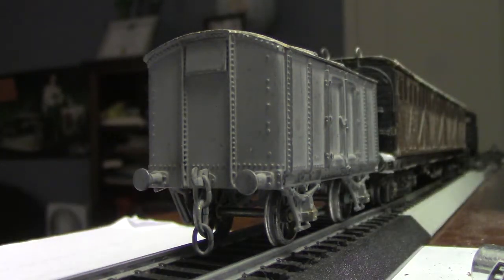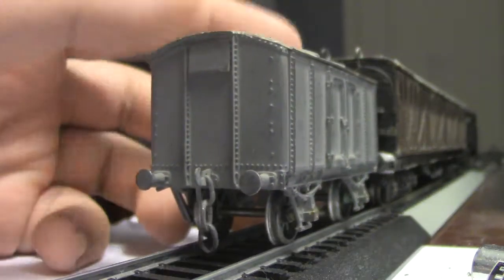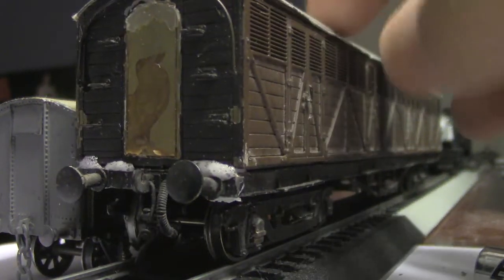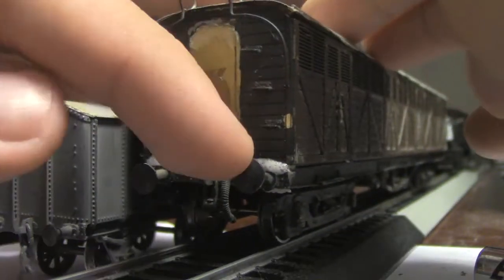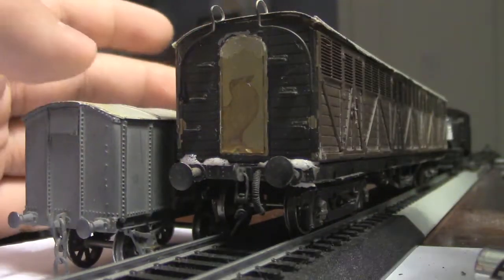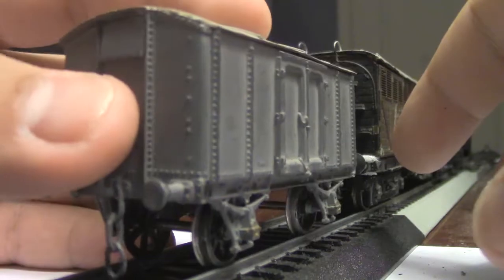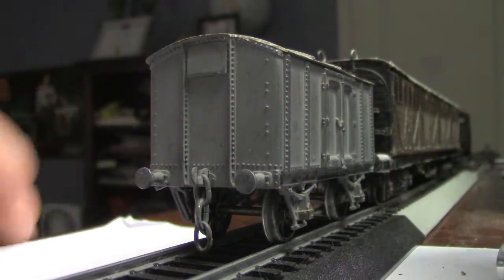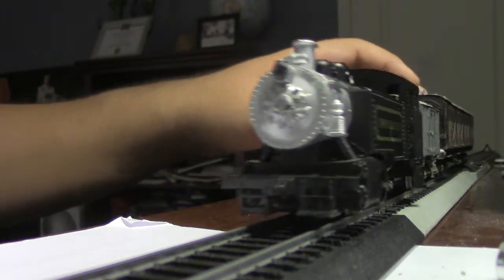The remaining 2 cars...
...are for the most part intact. All the brown car needs is a nut to hold one of its bogeys in place.